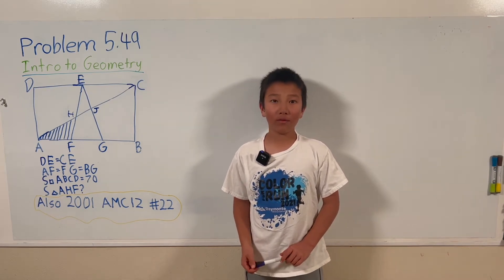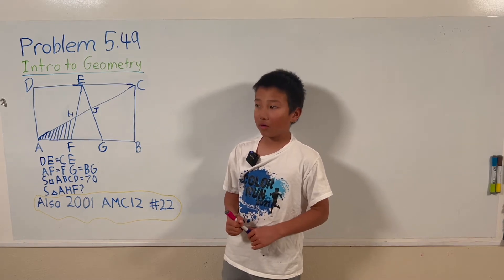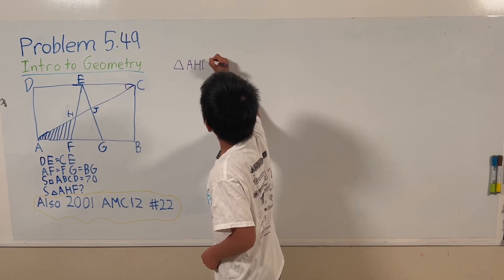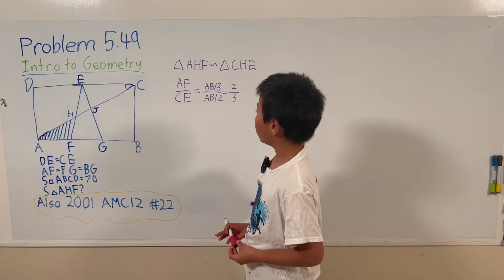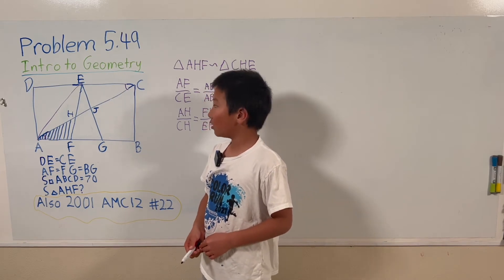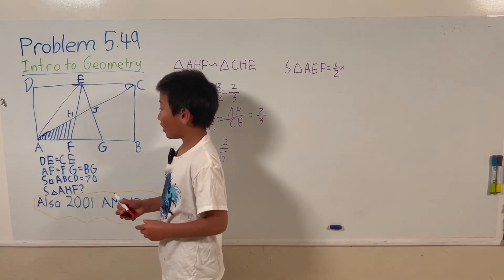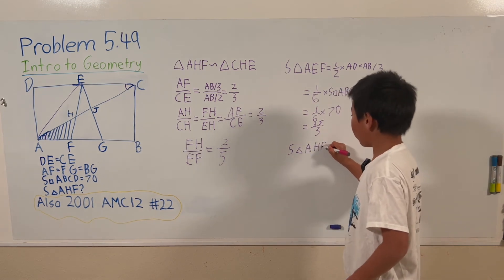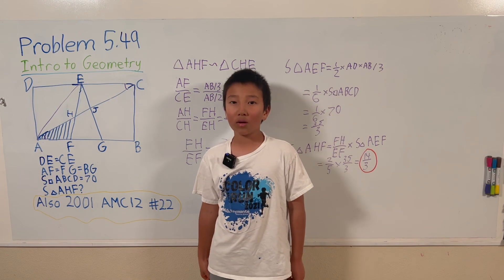Triangle Similarity | AOPS Introduction of Geometry Problem 5.49 | Ronchen Math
This question is AOPS Introduction to Geometry Problem 2.48. It was also 2001 AMC12 problem #22.
In this video, Ronchen will explain how to solve this problem using triangle similarity.